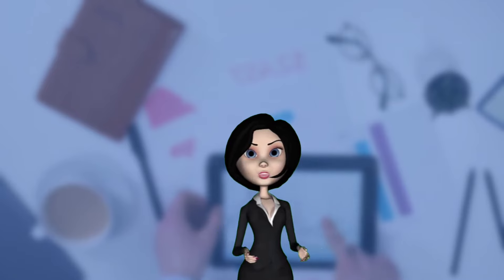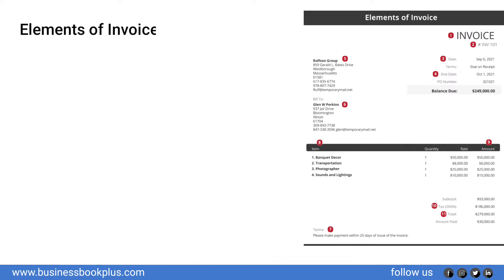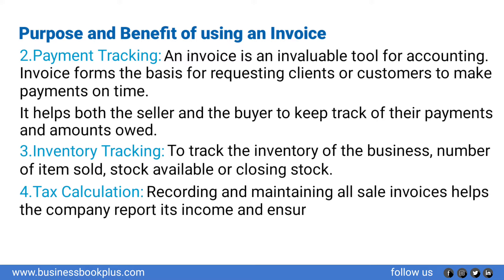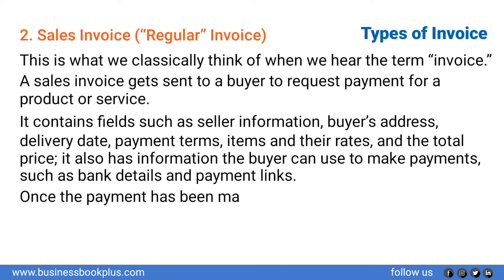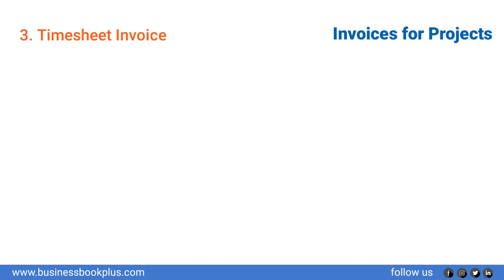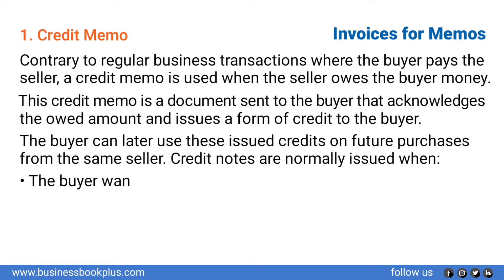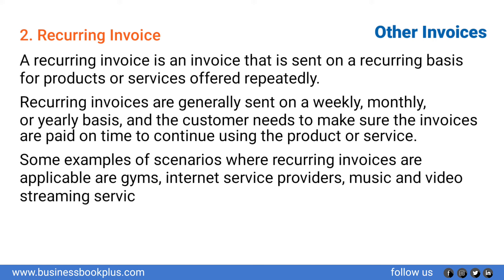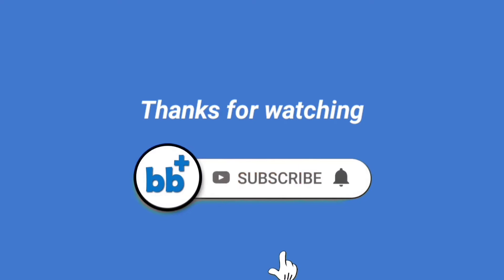Invoices | Part-13 Accounting Series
-Definition: An invoice, bill or tab is a commercial document issued by a seller to a buyer, relating to a sale transaction and indicating the products, quantities, and agreed upon prices for products or services the seller had provided the buyer. Payment terms are usually stated on the invoice.

Companies need to deliver invoices in order to demand payments. An invoice is a legally binding agreement showing both parties' consent to the quoted price and payment conditions. However, there are other benefits to using invoices.

-The Basics of an Invoice
An invoice must state it is an invoice on the face of the bill. It typically has a unique identifier called the invoice number that is useful for internal and external reference.
Payment terms may be outlined on the invoice, as well as the information relating to any discounts, early payment details or finance charges assessed for late payments. It also presents the unit cost of an item, total units purchased, freight, handling, shipping, and associated tax charges, and it outlines the total amount owed

-Elements of Invoice
• The word "INVOICE"
• Invoice number.
• Date of service rendered.
• Date of sending invoice.
• Contact and name of org / seller.
• Name and contact of buyer.
• A line detailing each product or service.
• Cost per unit of product
• Tax rates
• Total amount owed with currency

-Purpose and Benefit of using an invoice:
For accounting, invoices are used as a source document. Invoices are primarily used for keeping track of all the sales transactions by any business organisation with its customers.
It is issued by every business and professional to keep track of sales made and services provided. Businesses use invoices for several reasons, such as follows:

• Maintaining Records: To keep an account of the sales or supplies. The most important benefit of an invoice is the ability to keep a legal record of the sale. This makes it possible to find out when a good was sold, who bought it, and who sold it.
• Payment Tracking: An invoice is an invaluable tool for accounting. Invoice forms the basis for requesting clients or customers to make payments on time. It helps both the seller and the buyer to keep track of their payments and amounts owed.
• Inventory Tracking:  To track the inventory of the business, number of item sold, stock available or closing stock.
• Tax Calculation: Recording and maintaining all sale invoices helps the company report its income and ensure that it's paid the proper amount of taxes.
• Legal Protection: A proper invoice is legal proof of an agreement between the buyer and seller on a set price. It protects the merchant from fraudulent lawsuits.
• Business Analytics: Analyzing invoices can help businesses gather information from their customers' buying patterns and identify trends, popular products, peak buying times, and more. This helps to develop effective marketing strategies and Invoice can be used as historical data to predict future revenue.